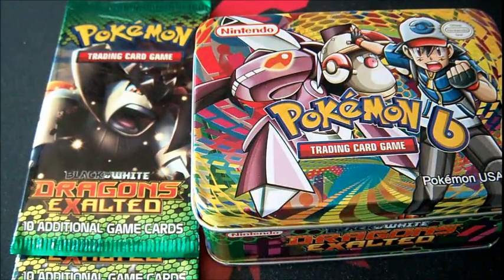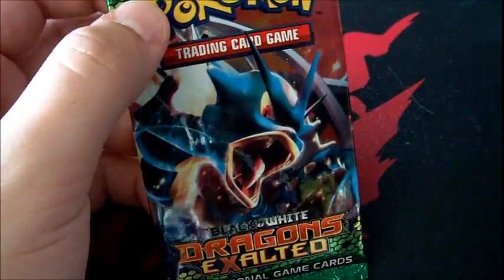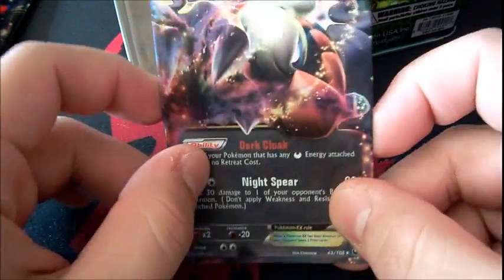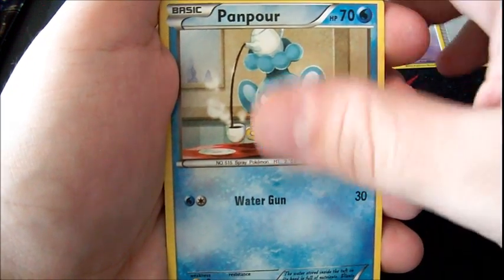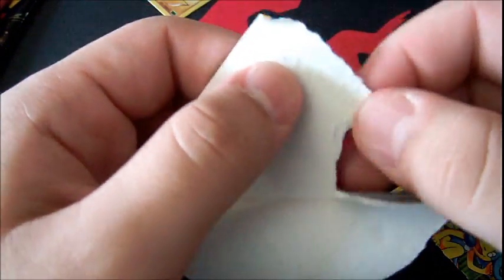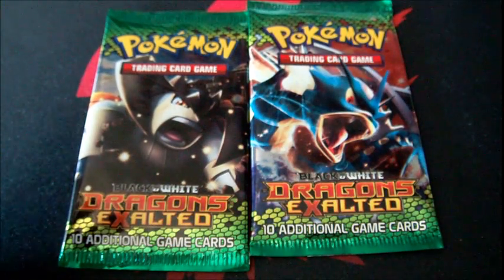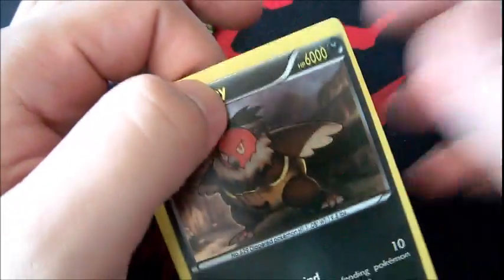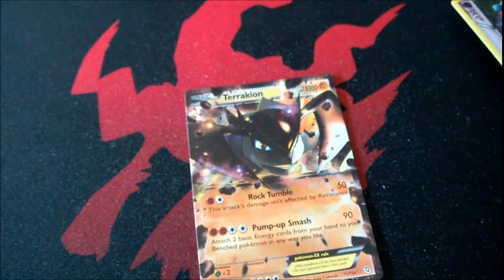Opening FAKE: Dragons Exalted packs & a Mini-Tin. (Fake packs!)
Fake packs are always hilarious to open. but for some they can be pretty annoying.
So here is yet Another "How to tell the difference" Video.
ive made a few of these videos, but i always like to update, so here ya go!
Btw don't ask for Fake cards, i usually Destroy them after the video, a few i keep for the hilarity of it all.

enjoy as always!
and if you have any questions, i usually answer them on these kinds of videos.
The packs were bought for Education purposes.